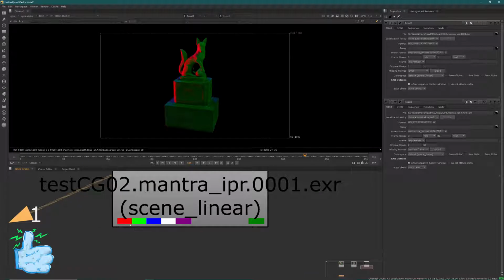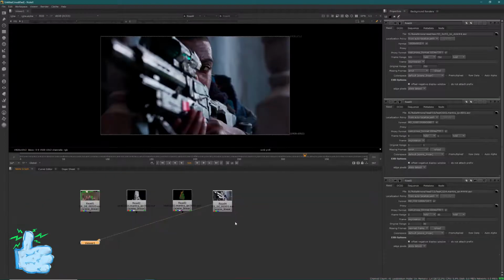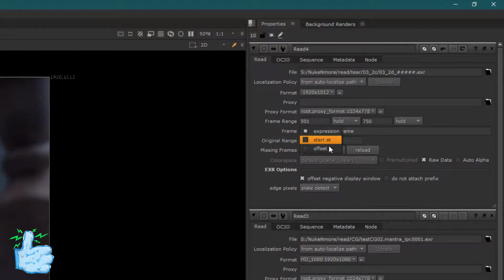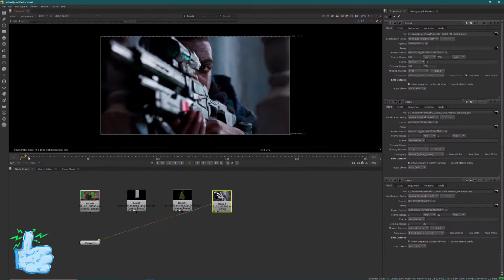Read Node : normal mode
Read node  basics and a bit more